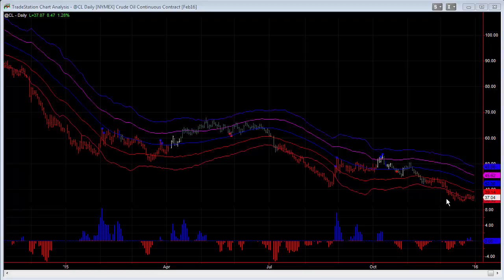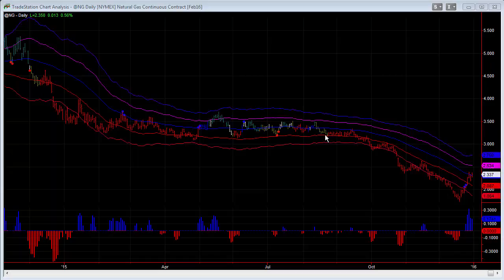Commodities 2015 Review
Traders Country Cluib reviews the major commodity trends of 2015, using the strategies and proprietary indicators of TCC.